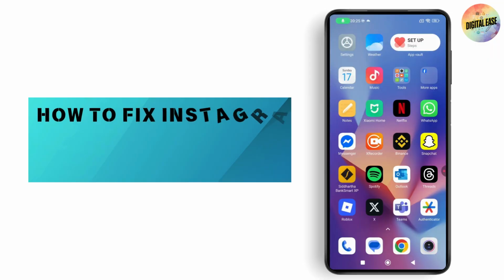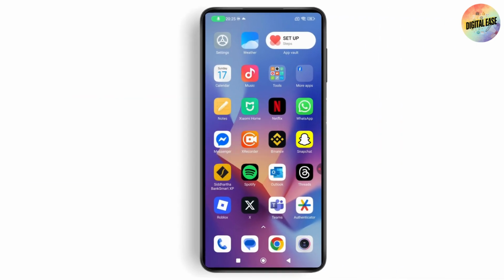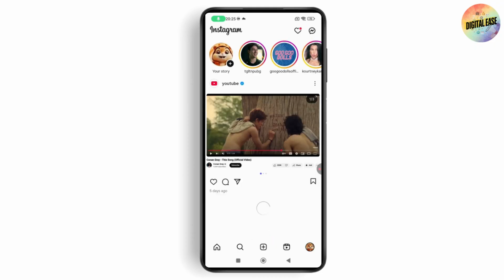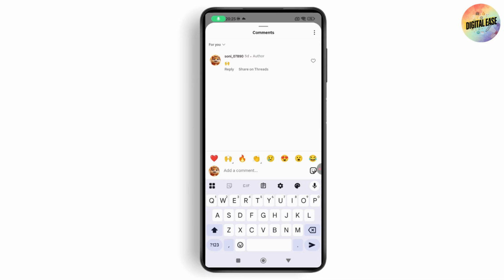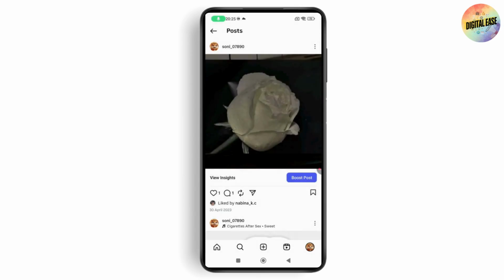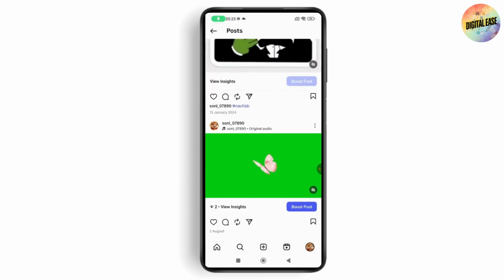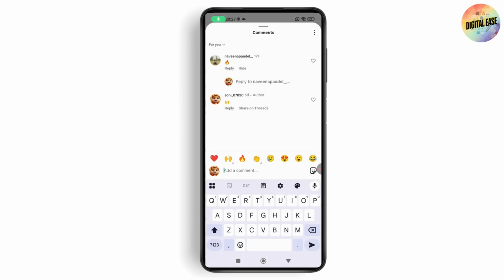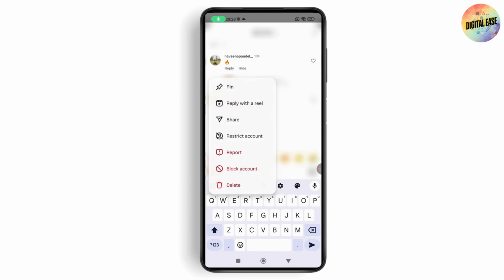Fix Instagram Reels Own Comments Pin Problem - Quick Guide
Fix Instagram reels own comment pin problem

Fix Instagram reels own comment pin problem so you can pin a comment on your post when other people have commented. If you don’t find pin, it means you have commented on your own post and you won’t be able to pin that comment. When other people have commented, you may find a pin option and you’ll be able to pin that. This is important because you want the pin option and you want to pin a comment on your post. Make sure that you have a stable internet connection in the Instagram application; see your post and find the pin option on a comment from other people.

0:00 Introduction
0:40 fix instagram reels own comment pin problem